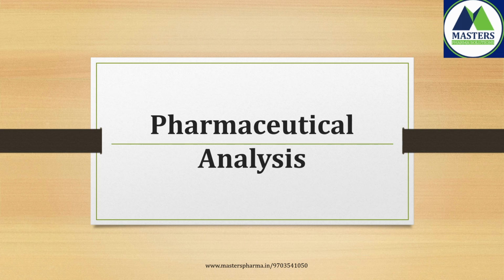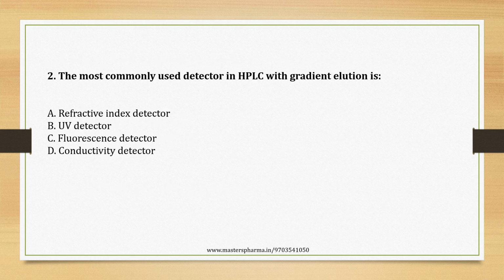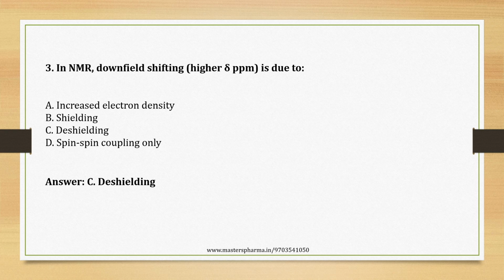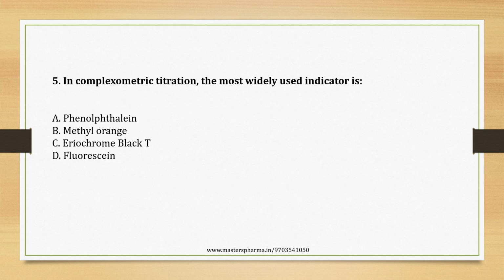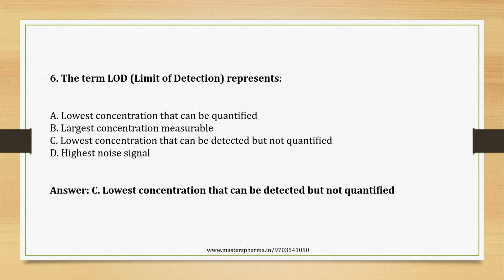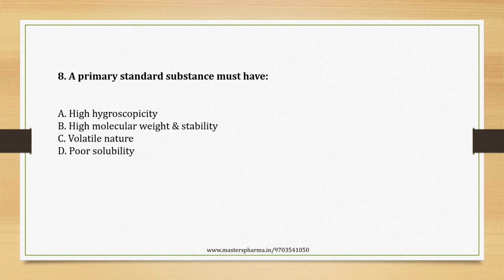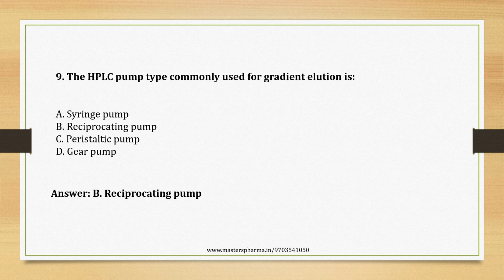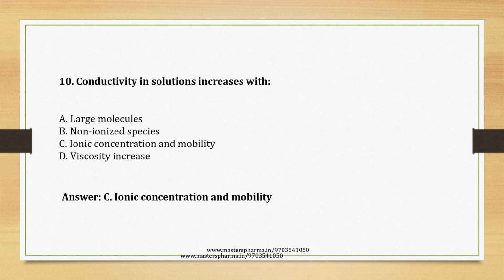Pharmaceutical Analysis MCQs Practice | GPAT | Previous Year Pattern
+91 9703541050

Welcome to Masters Pharma Academy.
In this video, we present Pharmaceutical Analysis MCQs specially designed for GPAT 2026/2027 and other pharmacy competitive exams.

These MCQs are prepared according to the latest GPAT syllabus and exam pattern, helping students strengthen concepts and improve accuracy, speed, and confidence.

✔ High-weightage Pharmaceutical Analysis MCQs
✔ GPAT exam-level questions with explanations
✔ Concept-based & numerical MCQs
✔ Previous year question-pattern MCQs
✔ Quick revision for last-minute preparation
✔ Self-assessment quiz for GPAT aspirants

👉 Attempt the question, pause the video, then check the answer.

📚 Topics Covered (Pharmaceutical Analysis)

• Volumetric analysis
• Acid-base titrations
• Non-aqueous titrations
• Redox titrations
• Complexometric titrations
• Precipitation titrations
• Gravimetric analysis
• Errors & statistics
• Electrochemical methods
• Chromatography & spectroscopy basics

🎯 Exams Covered

✔ GPAT 2026 / 2027
✔ NIPER-JEE (Basics)
✔ Drug Inspector (DI)
✔ UPSC & State Pharmacist Exams

🧠 Why Masters Pharma Academy?

🔹 GPAT-focused faculty
🔹 Concept + MCQ-oriented teaching
🔹 Proven track record
🔹 Student-centric mentoring
🔹 Online & Offline learning support

📲 Join Masters Pharma Academy

📘 GPAT Online Courses | Offline Batches | Mentorship
📩 WhatsApp Support: [Add Number]

👍 Like the video if helpful
💬 Comment your score
📤 Share with GPAT aspirants